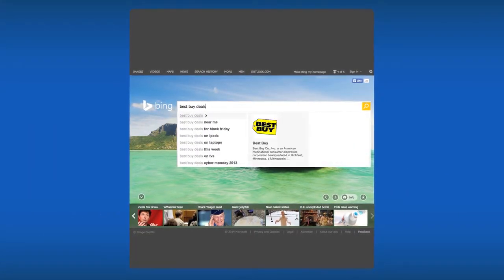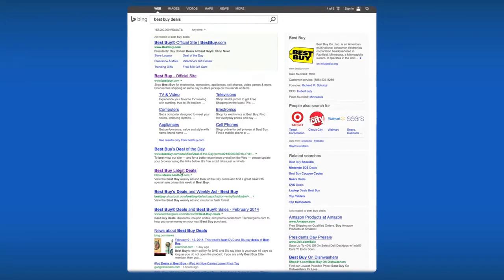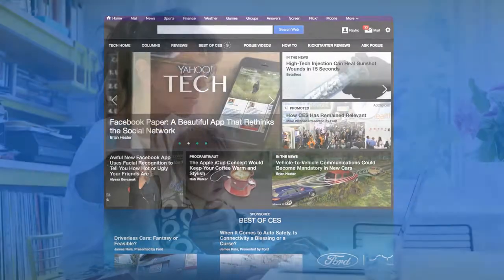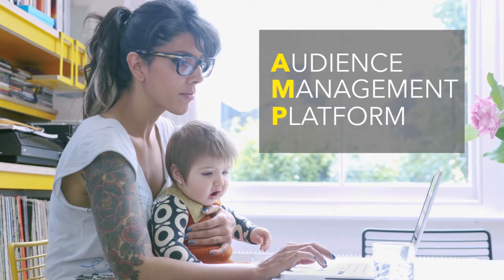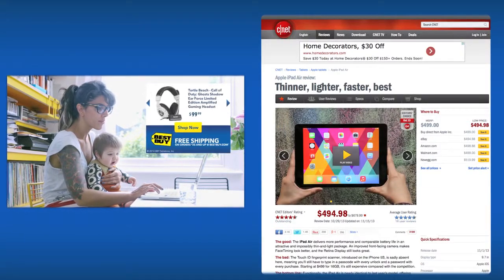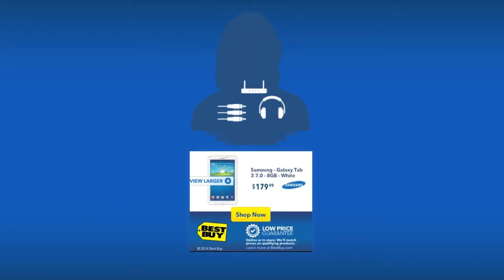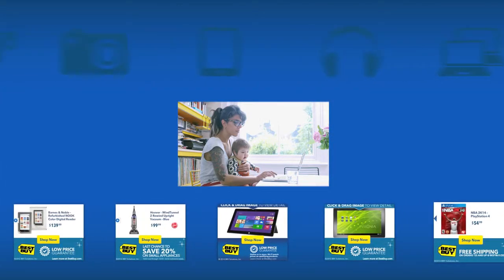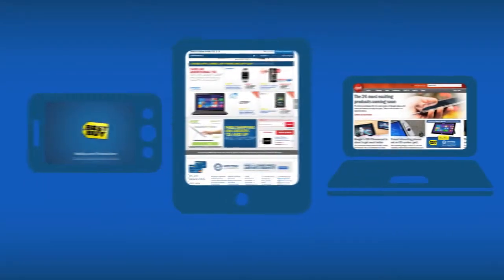Corporate Pitch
This video was produced for a pitch to Best buy by Razorfish and Full Frame Productions. All of the animated content and editing was handled by 7G productions